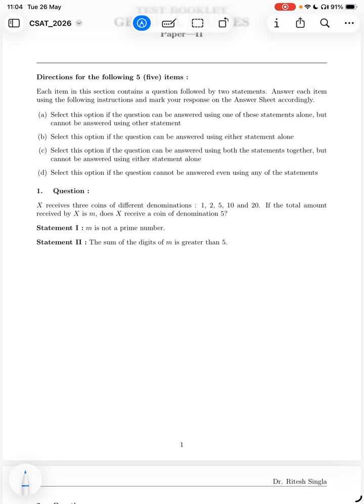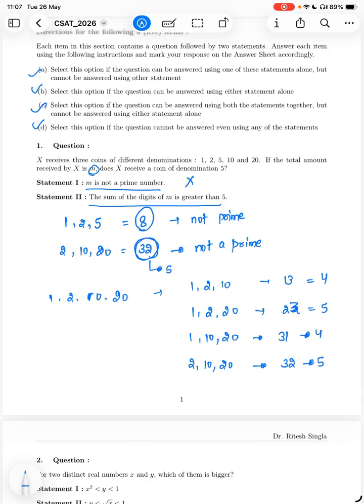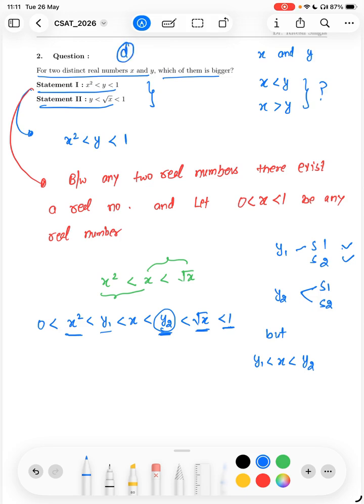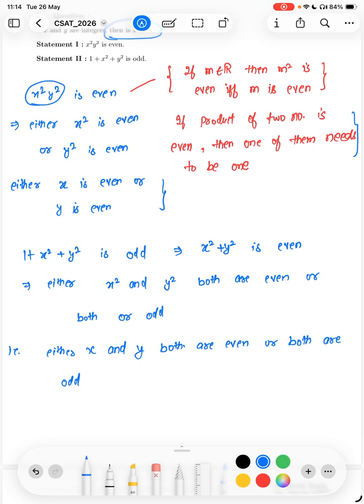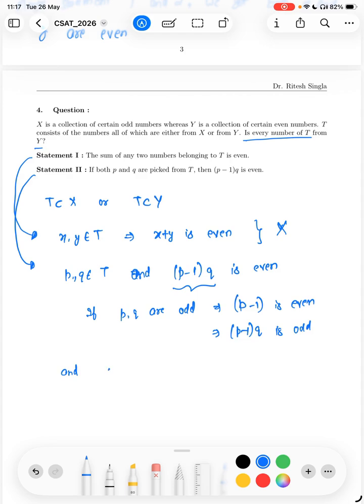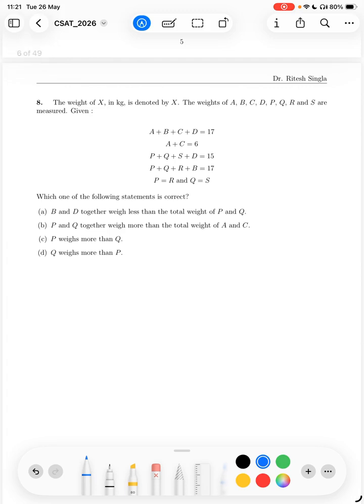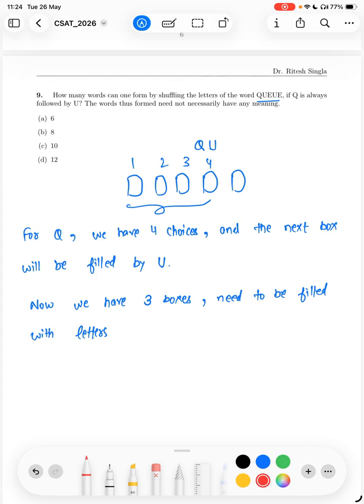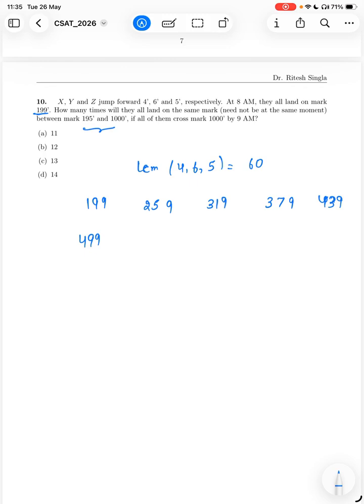UPSC CSE 2026 (Paper 2) | Set A (Q1-Q10) | Mathematical Reasoning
In this video we will discuss the UPSC CSE CSAT paper 2026, whereby we will see how to approach the problem and try to understand the simplest possible solution to the given problem.